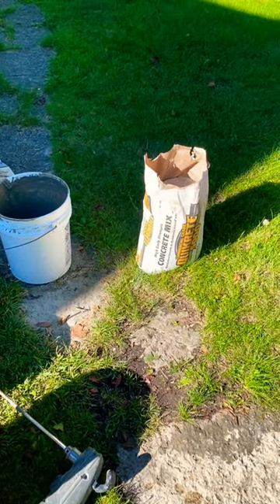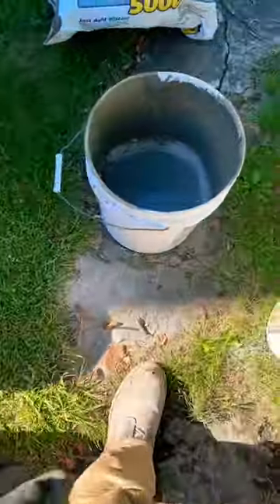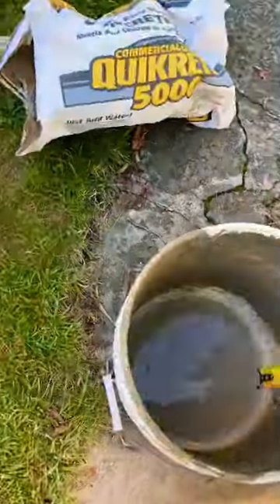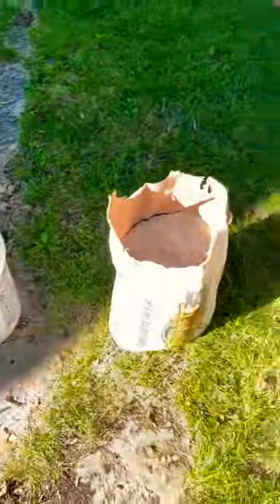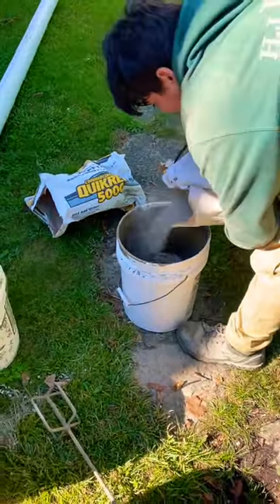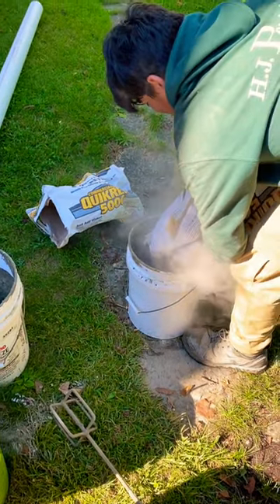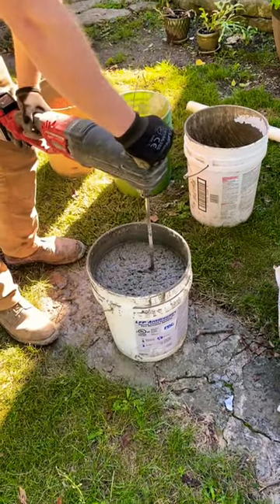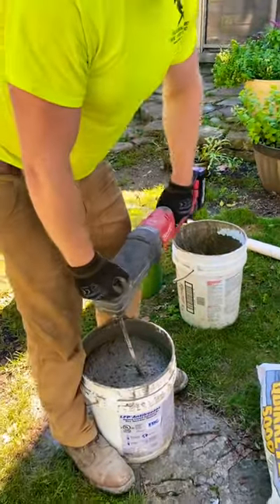The SECRET to Mixing PERFECT CONCRETE Every Time.